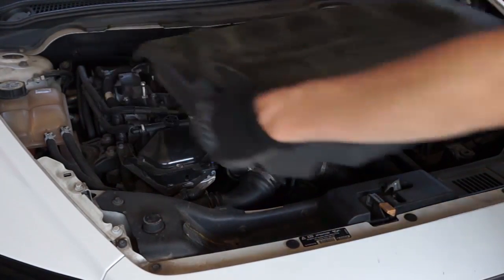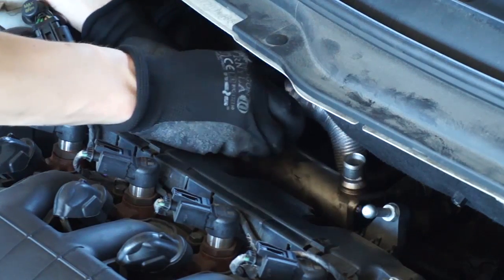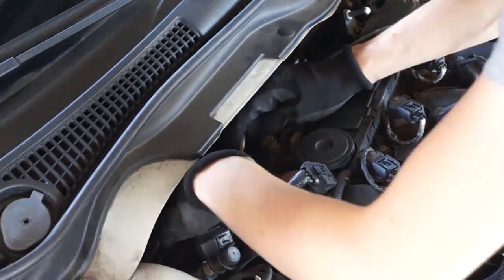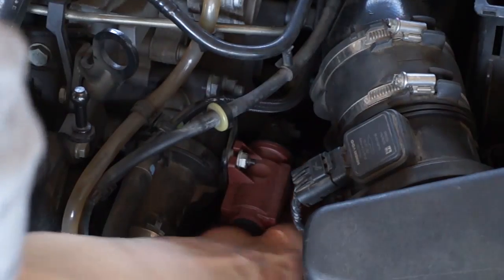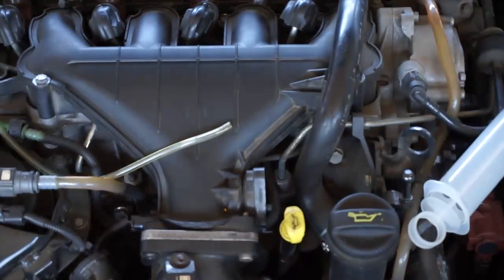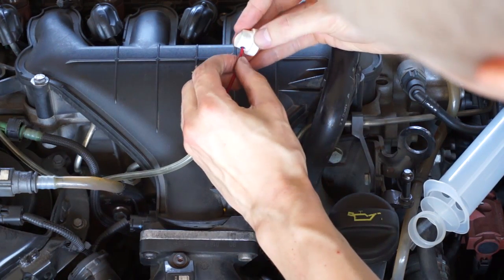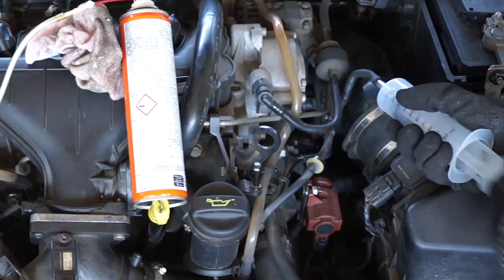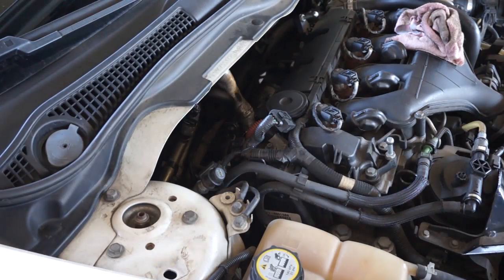Cleaning VNT/VGT in 2.0D/HDI/TDCI Volvo Ford Peugeot Citroen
Clogged variable-geometry turbocharger will restrict nozzles movement which can cause power loss, engine trouble code and limp mode. In engines: Volvo 2.0D, Ford 2.0TDCi, Peugeot/Citroen 2.0HDI 136PS turbocharger is located behind the engine which makes it hard to access in order to disassemble and clean VNT mechanism from soot and carbon deposits that causes problems.
There is a way that lets you clean your VGT without disassembling turbocharger from your car. After removing EGR valve and EGR cooler you can insert carbon dissolving agent through the exhaust manifold. After 45 minutes carbon deposits and soot will be dissolved by the oven cleaner and your variable nozzle turbine will again move in full range.
Notice that this method is experimental. You are doing it at your own risk. Do not inhale chemical fumes and do not touch it with your skin.

This engine can be found in cars:
Citroen/Peugeot (DW10 BTED4): C4, C4 Picasso, C5, C8, Jumpy / Dispatch, 307, 308, 407, 508, 607, 807, Expert.
Ford (G6DB, QXBA, QXWB, QXWA): Focus MK2, C-Max, Galaxy, Kuga, S-Max, Mondeo MK4.
Volvo (D4204T): C30, C70 II, S40 II, S80 II, V50, V70 III.
Other: Fiat Scudo, Fiat Ulisse, Lancia Phedra.